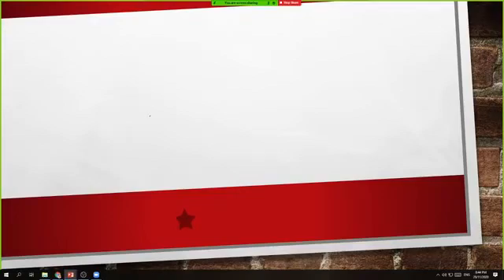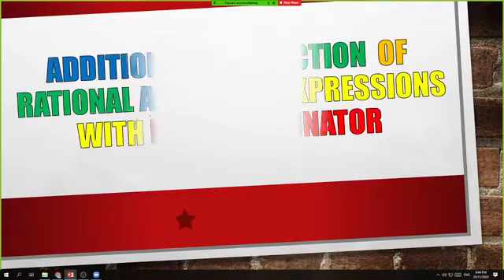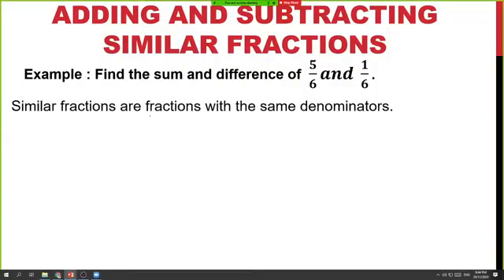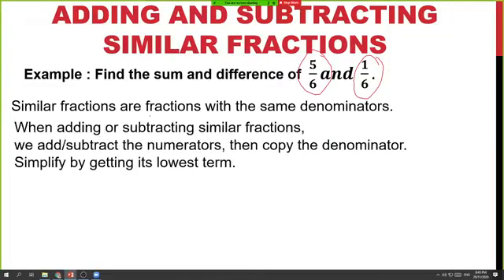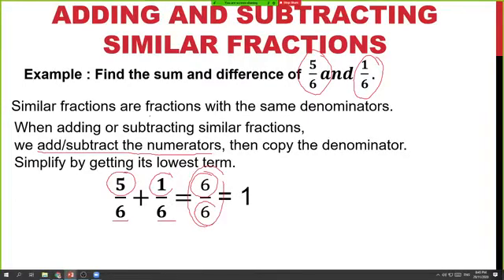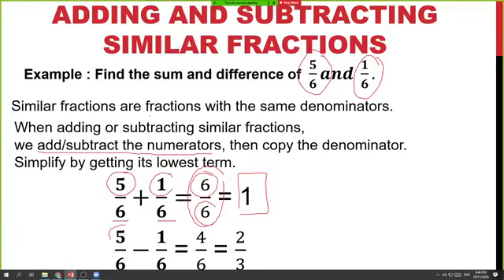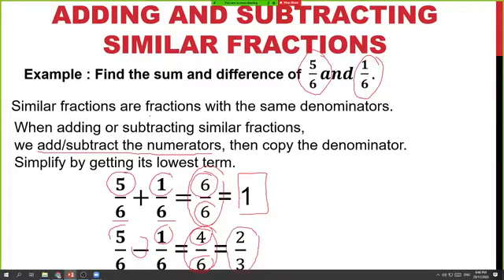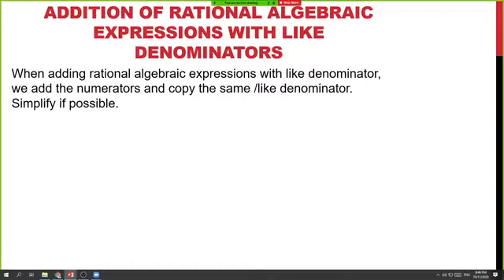Adding and Subtracting Similar Rational Algebraic Expressions